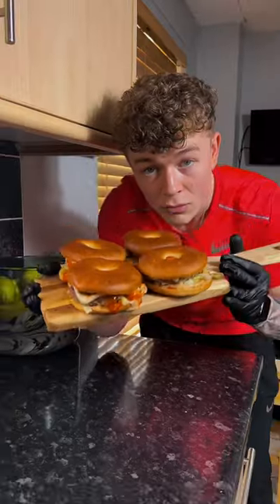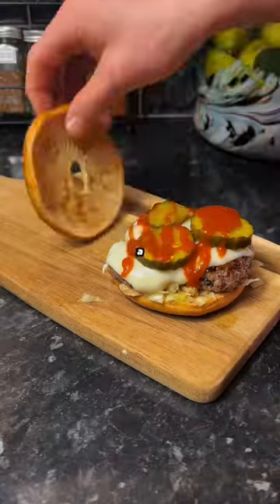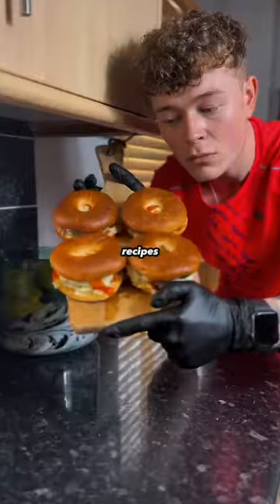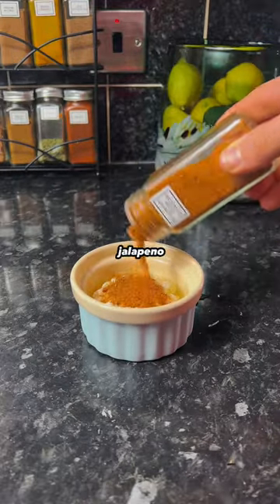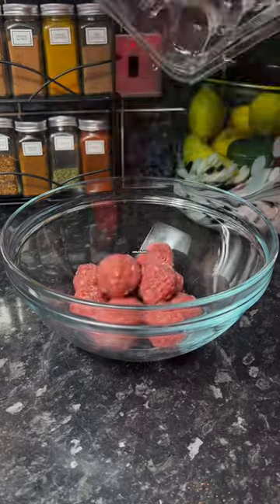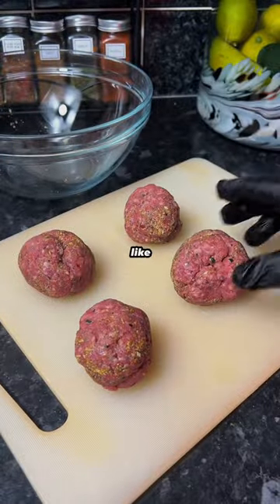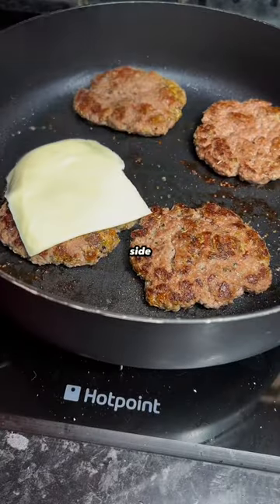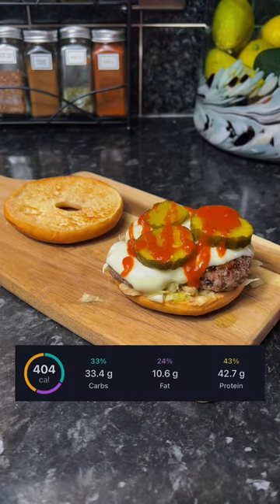High Protein SMASH BAGEL BURGER 🥯🍔